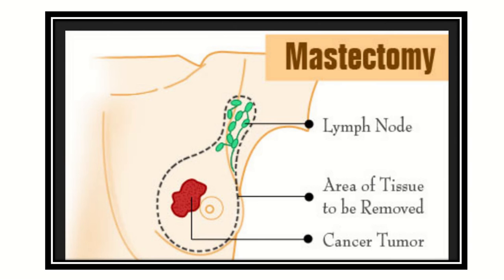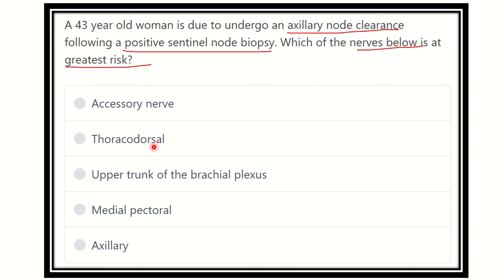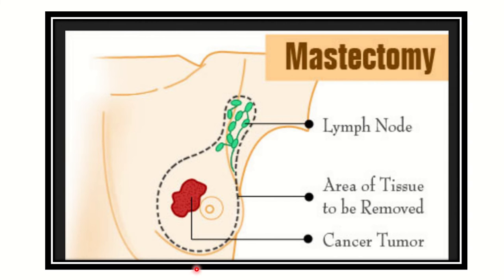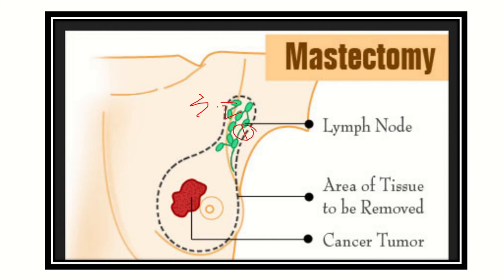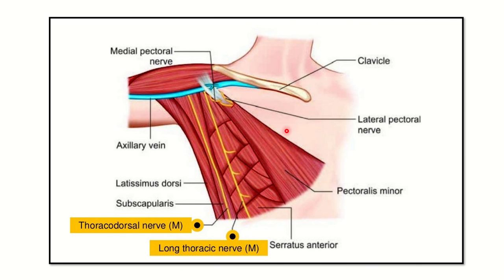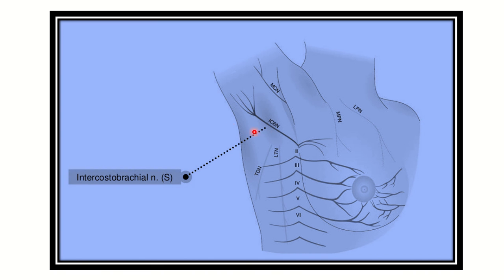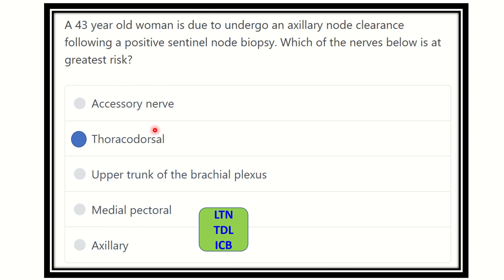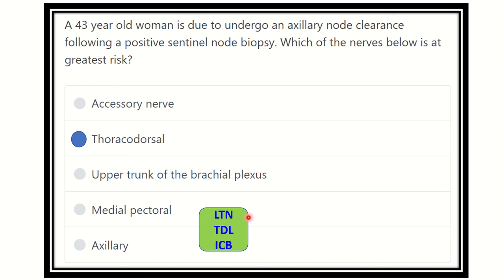MRCS question solve (CRACK MRCS) Nerve injury during mastectomy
it includes
1. eMRCS videos
2. Fawzia sheet solved
3. Recalls and mores